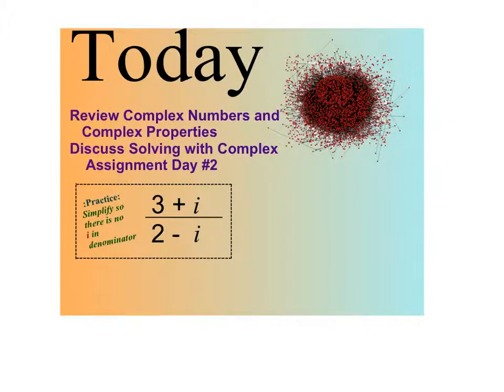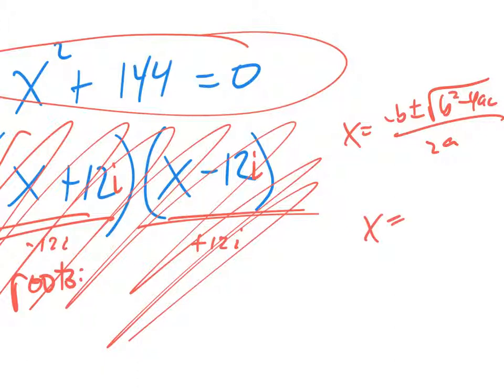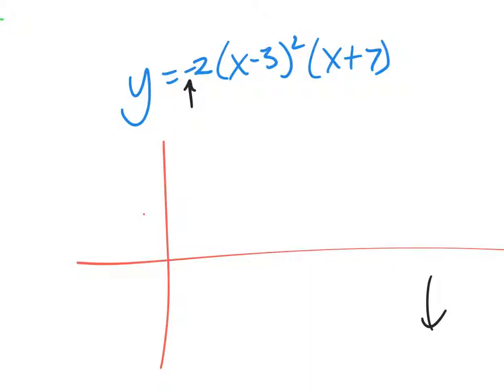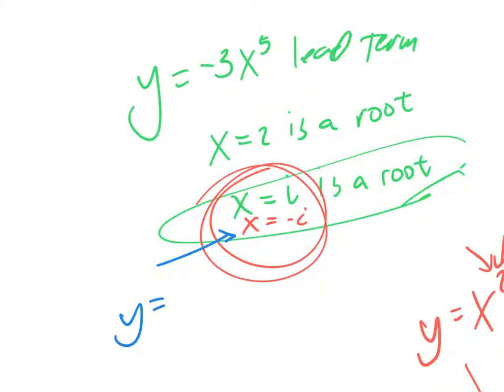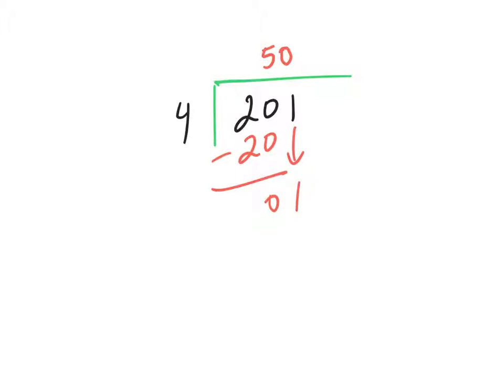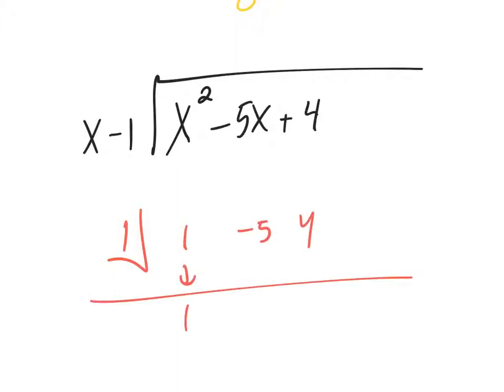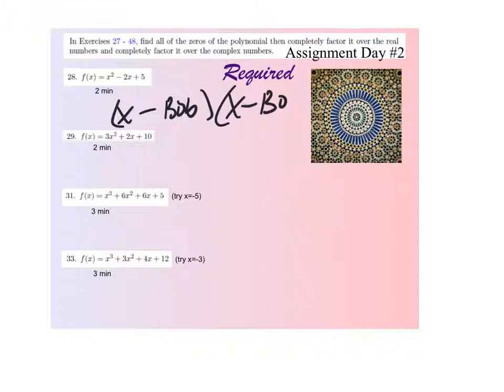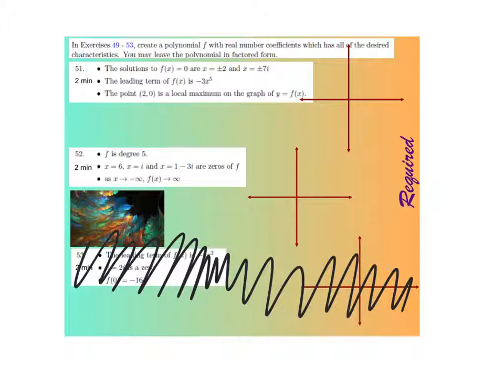4 25 2019 hpc 17 1 day 2 complex roots and their graphs 1